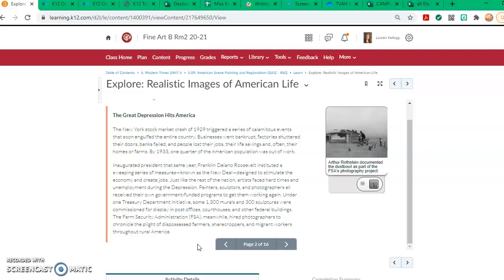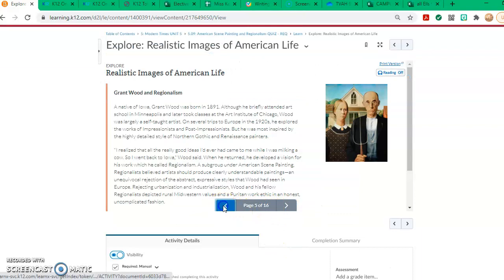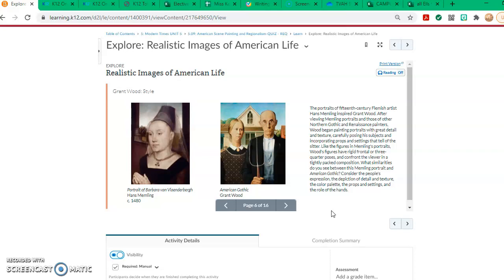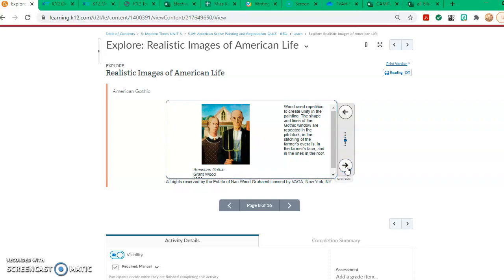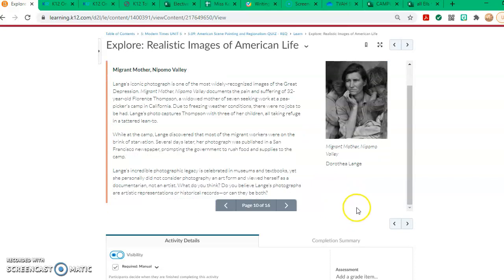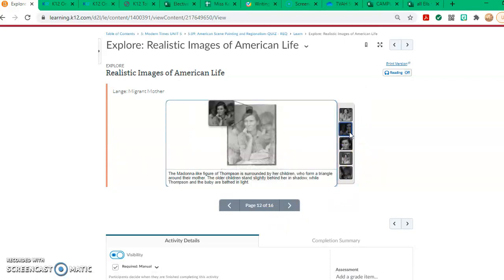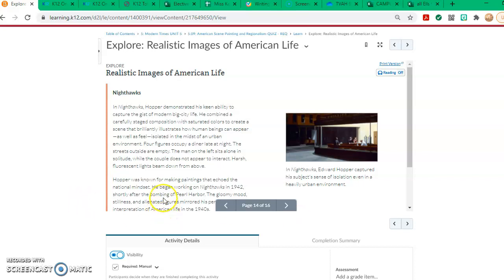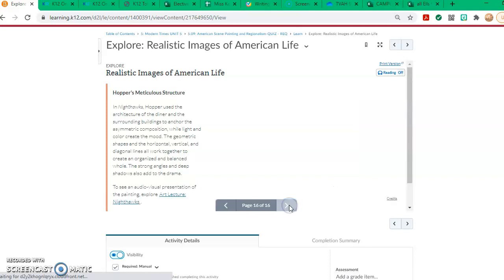5 09 read a long